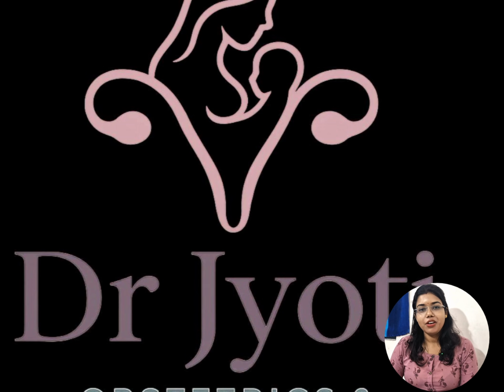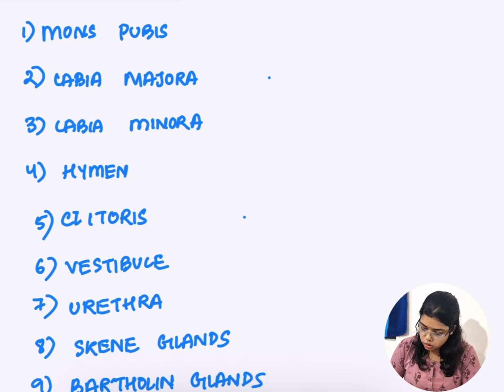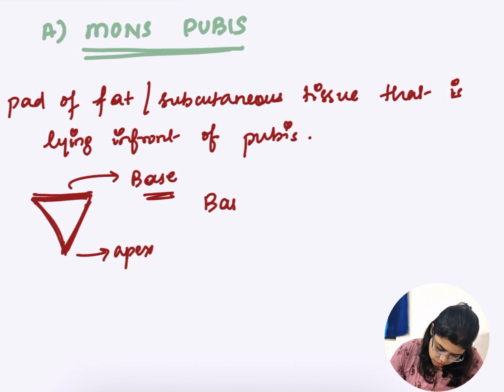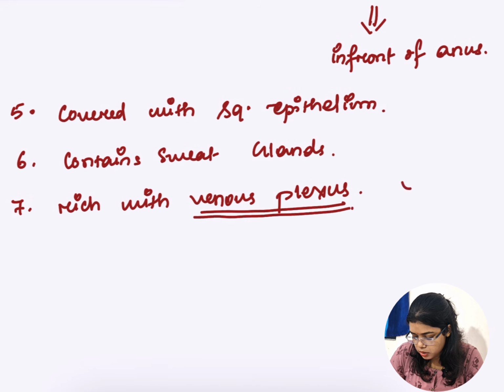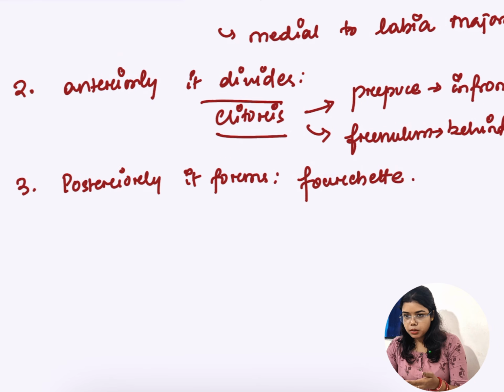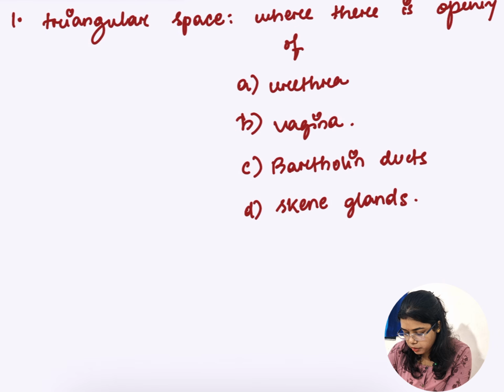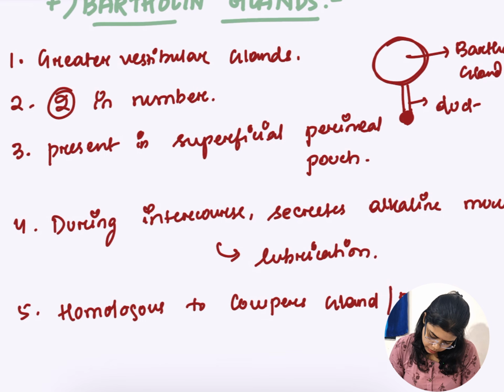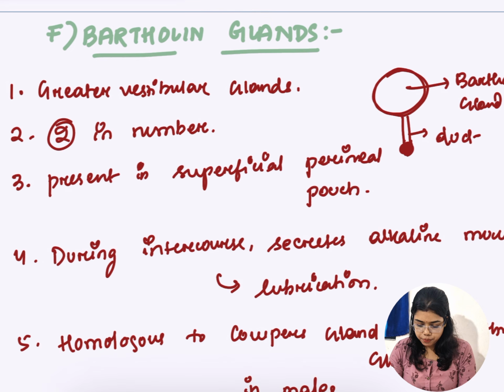ANATOMY OF EXTERNAL GENITALIA(L-1) II GYNAECOLOGY SIMPLIFIED II DR. JYOTI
Welcome to Gynecology Simplified — your go-to space for clear, concise, and concept-based learning in Obstetrics & Gynecology!
👩‍⚕️ I’m Dr. Jyotiprabha Jena (MS OBGY), passionate about simplifying complex GYN & OBS concepts for MBBS, PG aspirants, and healthcare learners.

📘 What You’ll Learn in This Video:

Key concepts explained in simple language

Mnemonics, charts & exam-focused points

📚 Perfect For:
MBBS students | NEET PG/INICET aspirants | Junior Residents | Practicing doctors

✨ Let’s make OBGY easy and interesting — because learning medicine should never feel overwhelming!

Get access to:
✔️ Lecture Notes
✔️ PYQs & Daily Questions
✔️ Clinical Pearls
✔️ Important Updates
✔️ Study Resources